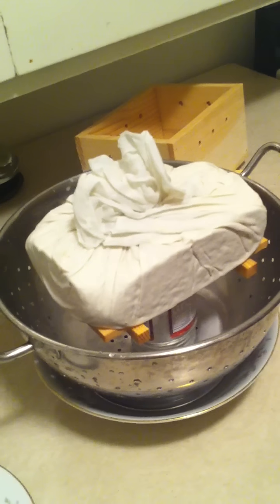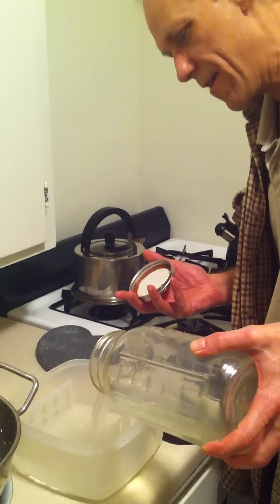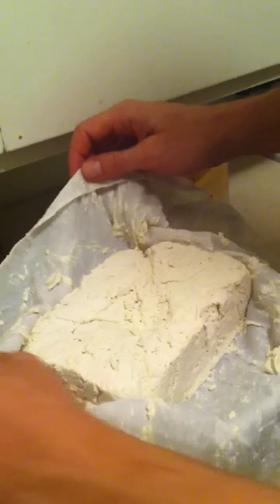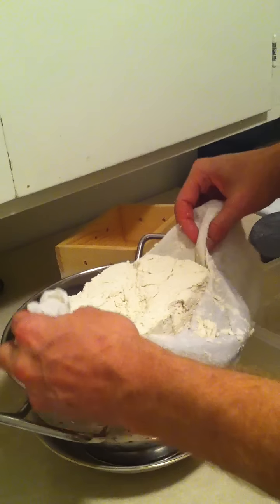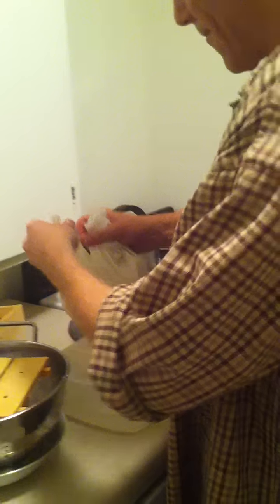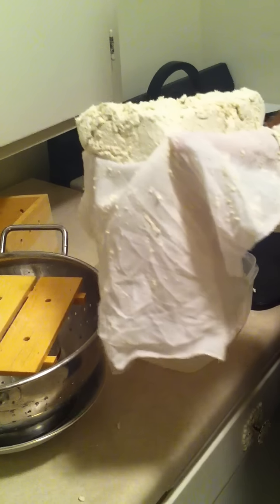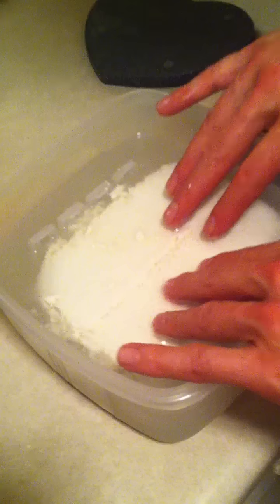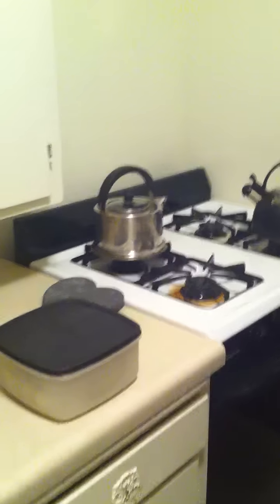YOU CAN MAKE TOFU FROM HEMPSEEDS !!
It turns out that the real TOFU was not made from SOYBEANS before the 1930's.

It was made from MARIJUANA SEEDS !
Actually The real name for Marijuana grown for food is HEMP.
HEMPSEEDS are actually a fruit and is the NUMBER ONE source of protein for the human species.

Soybeans were brought in to replace HEMPSEEDS even though Soybeans are number 100 on the list of best protein !!!

Making TOFU-MA (from hempseeds) is EASY !
just google 'how to make tofu' and then use HEMP MILK instead of SOY MILK.

I think it was changed so that when we were all smart enough to figure it out we would change it back...

The big problem is most of us are not even smart enough to quit eating cows yet !!

It seems that most of us are going to die, from STUPIDITY, and lack of motivation to change that.

OH WELL.

Here's the answer to the problem anyway, hopefully some of us will take it to heart and apply it in our lives.